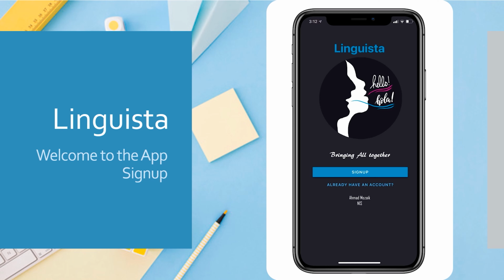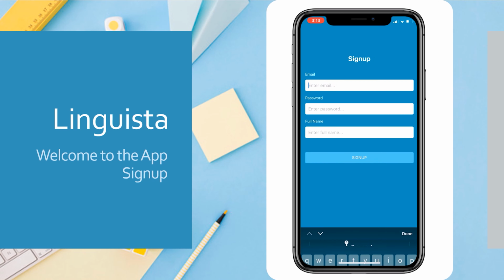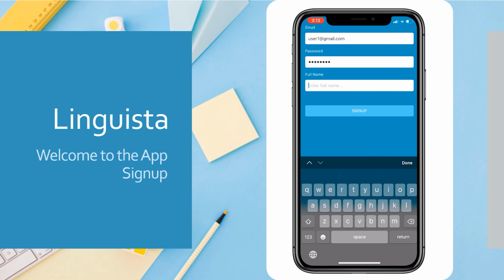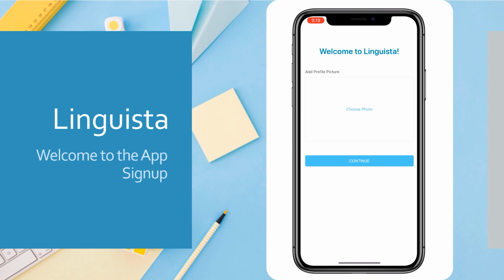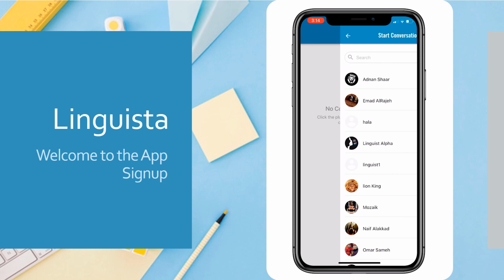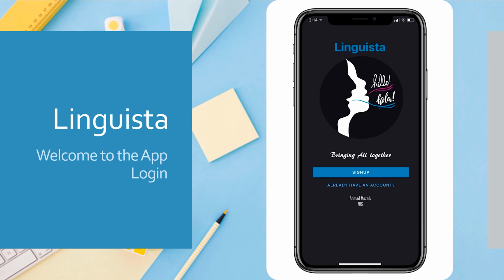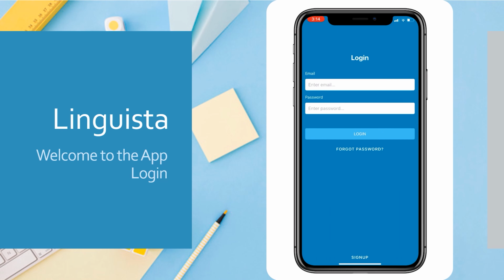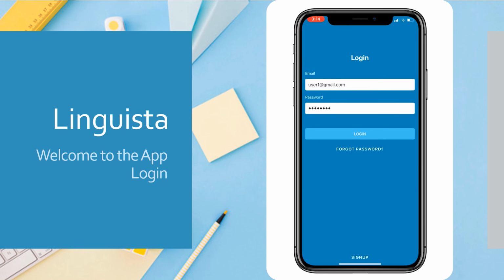Linguista - Welcome to the App (Login/Signup)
-=-=-=-=-=-=-=-=-=-=-=-=-=-=-=-=-=-=- Welcome to Linguista -=-=-=-=-=-=-=-=-=--=-=-=-=-=-=-=-=--=-=-=-

Note: This channel is a product of Ahmad Mozaik's Graduation Project at Nobles Int. School and all rights of the application and videos belong to the owner.